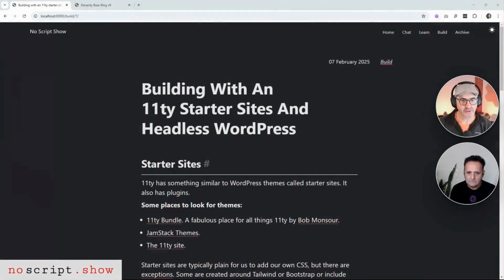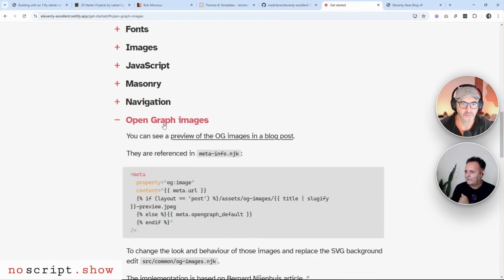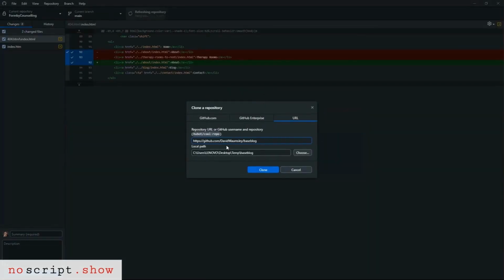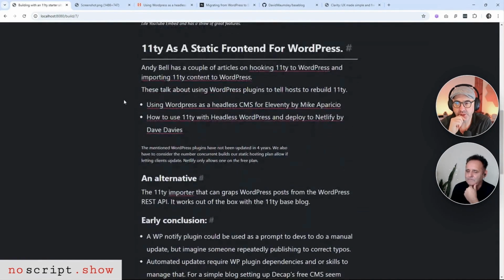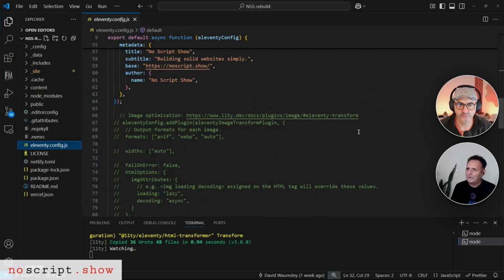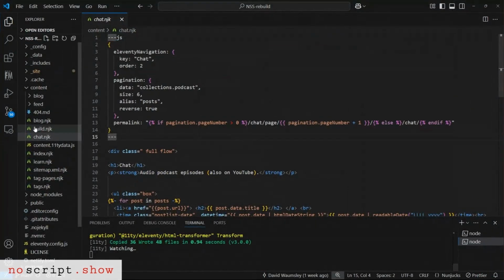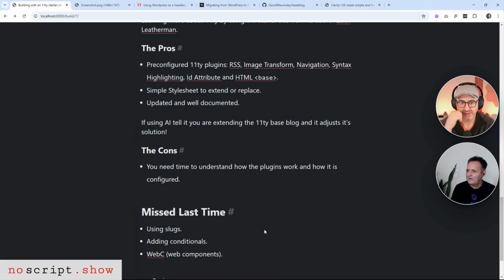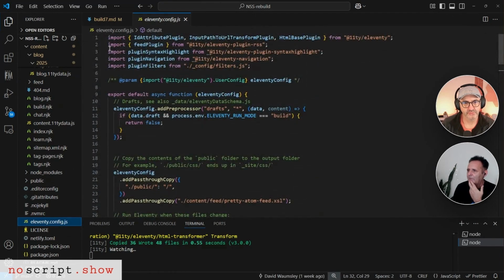Building with an 11ty starter sites and headless WordPress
Our second video looking at 11ty (Eleventy) from a WordPress user's perspective. Here we are looking at 11ty starter sites, 11ty as a static frontend to the  WordPress CMS and how we are using the 11ty base blog to rebuild the show's website.

Here we get to talk about so of the more advanced features of 11ty such as: : RSS, Image Transform, Navigation, Syntax Highlighting, Id Attribute, Pagination, Bark mode and Web components.

Time stamps:

00:00 Introduction.
01:00 Introducing 11ty  starter sites (similar to WordPress themes).
06:00 The 3 starter sites that best fitted our needs.
09:20 11ty as a static frontend to the WordPress CMS.
11:44 11ty importer as a alternative way to migrate WordPress to 11ty.
23:53 Building with the 11ty base blog.
26:03 Adding archive page pagination to the 11ty base blog.
34:39 Front Matter (using drafts, slugs and adding new tags).
36:51 Using code syntax highlighting with the 11ty base blog.
38:10. Fine control over CSS and JS loading with the 11ty base blog.
43:06 Adding conditions with 11ty.
46:33 Mentioning WebC (11ty web components).